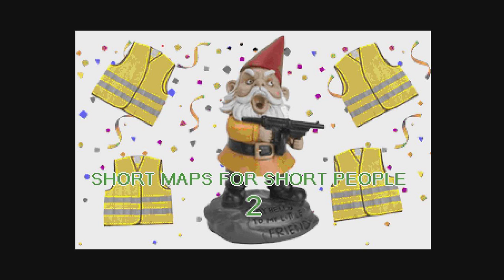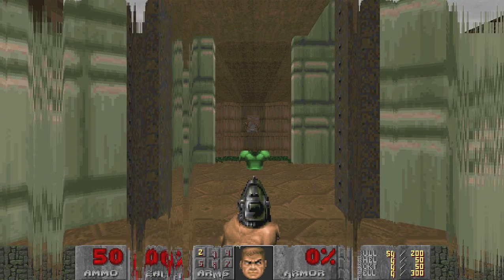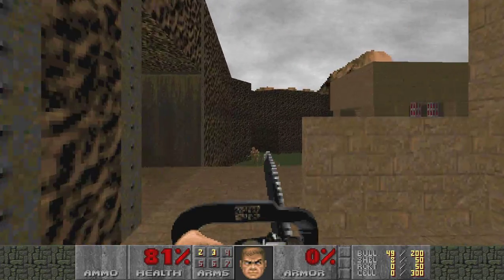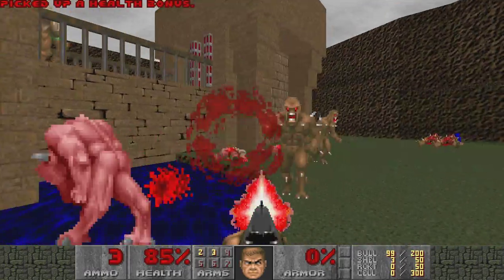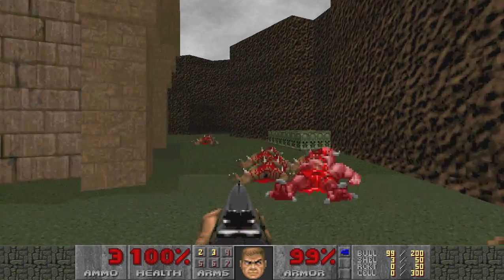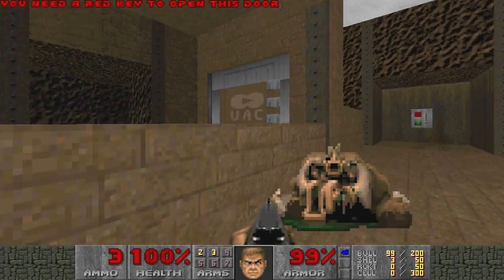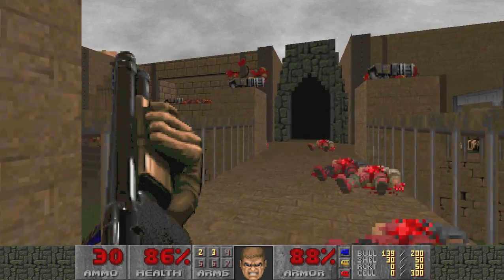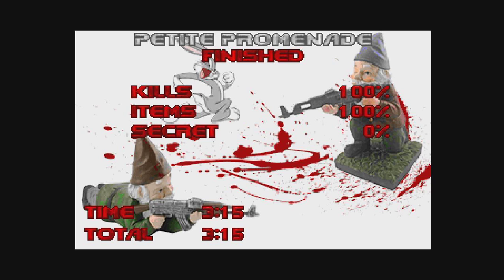FDA: Short Maps for Short People 2 Map 13 "Petite Promenade" by Roofi